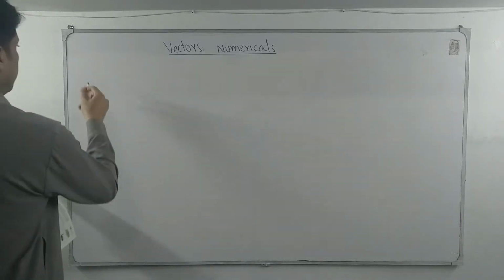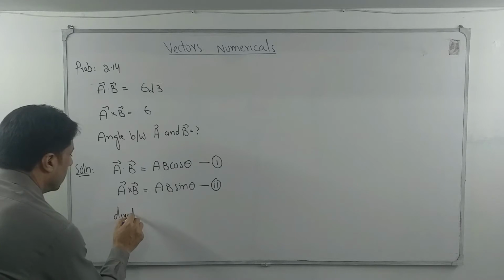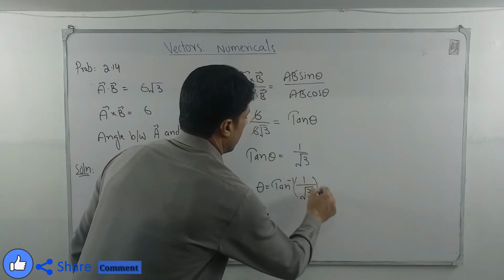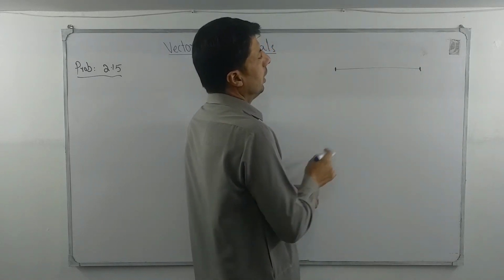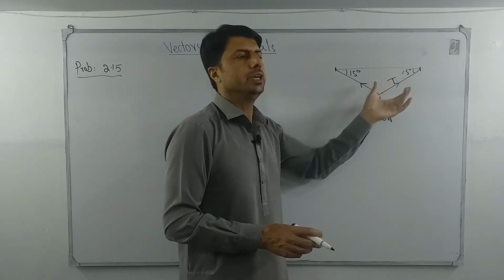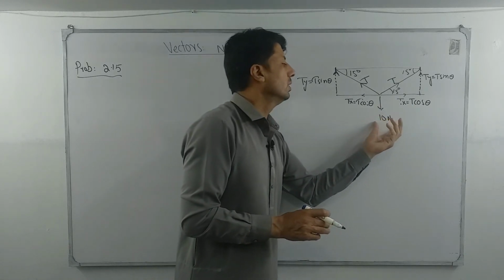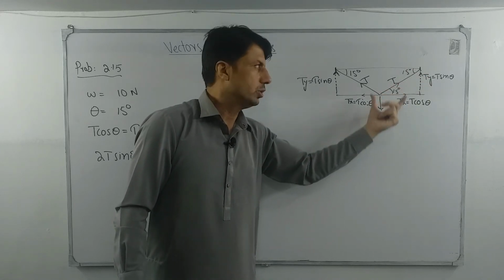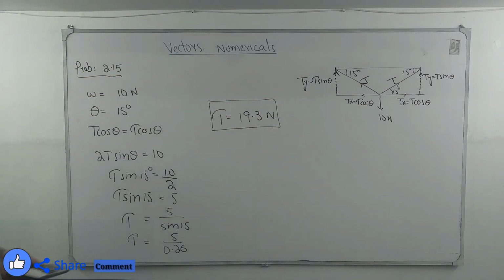CLASS: XI VECTORS PROBLEM: 2.14, 2.15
CLASS: XI
VECTORS
PROBLEM: 2.14, 2.15